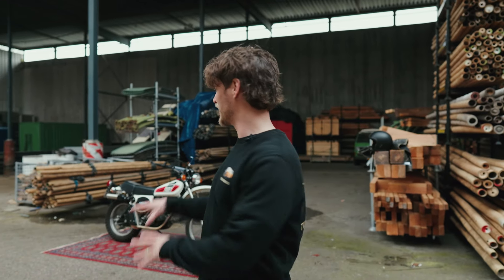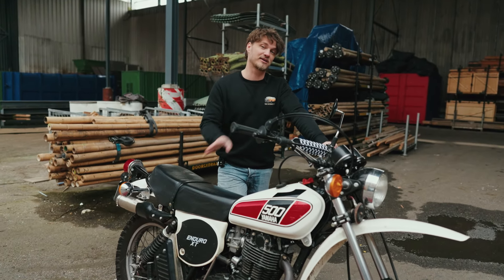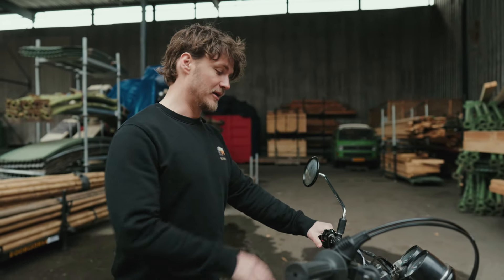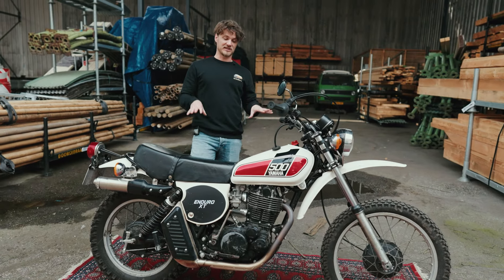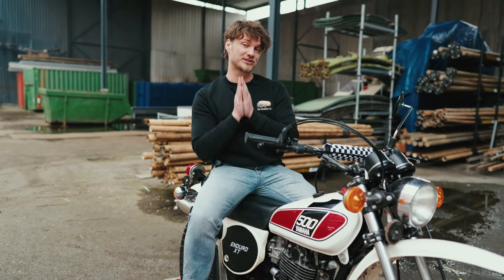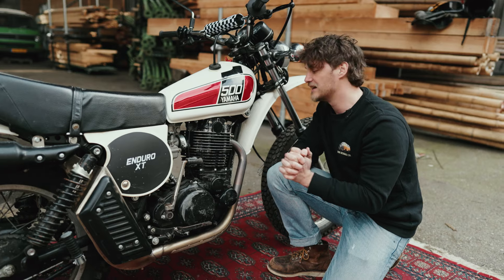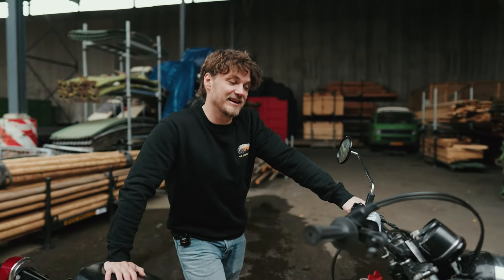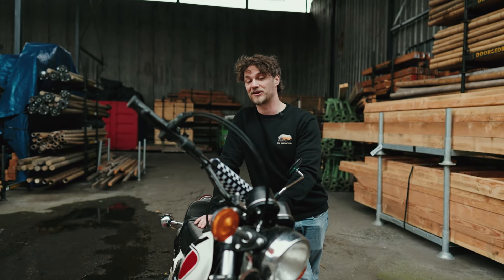Yamaha XT500 - 10 Technical breakdowns you SHOULD know about - Red Carpet Reviews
The Yamaha XT 500; One of the most loyal motorcycles on the planet. Still after over 45 years it's gained many adventures, battle scares and technical issues. Here's a list of the 10 issues you're most likely to find when buying or owning a XT500.

For this episode we want to thank Jeffrey Waardenaar from Motogadgets, Punthorst, for his technical insights on this machine.

Have you seen our XT500 shirts and sweats on our webshop? We've created a super cool vintage print that is a must for XT500 lovers.

XT500 issues fault troubleshooting engine trouble broken SR500 TT500 XT600 technical breakdown

Video & Edit by Piccapazza.nl